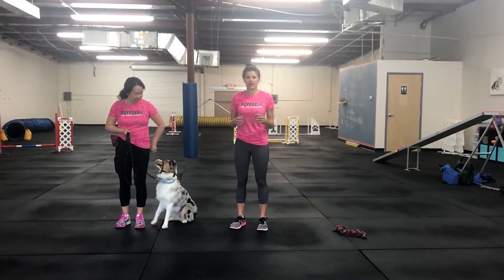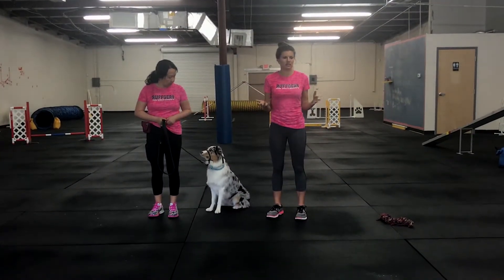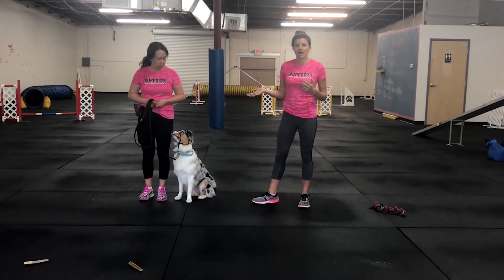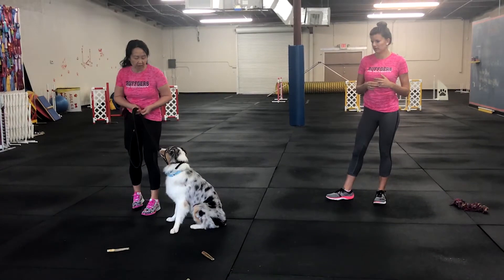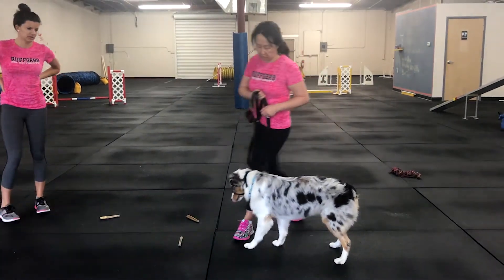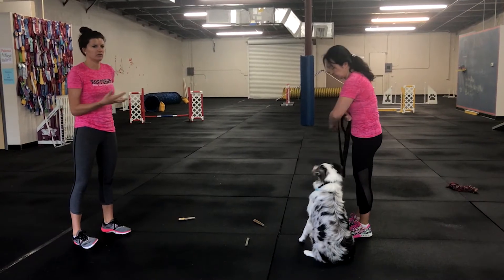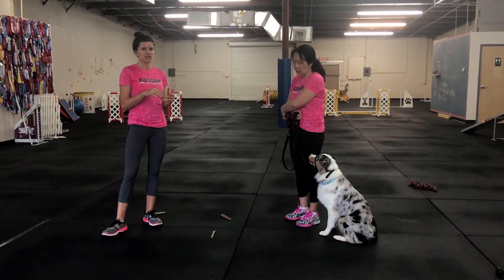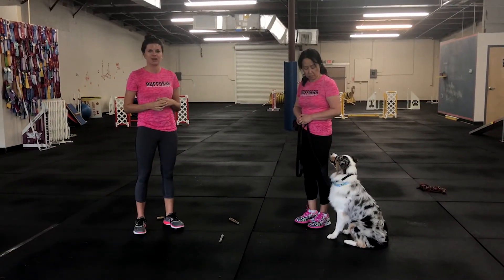"Leave It" Dog Training | Ruffgers Dog University | Naples, FL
At Ruffgers Dog University, we have a lot of clients who need help for their furry friends in terms of their dog taking items and not returning them!  Watch this video and learn the strategy to teach your dog to "leave it".

At Ruffgers Dog University, we dedicate ourselves to offering our community the best courses to contribute to your dog’s development. Check out our Pet Manners classes which introduce creative exercises that will keep you and your dog on your toes. We cover focus exercises, sit, down, meet and greet, loose leash walking, coming when called, sending to a bed/mat, stay, hand touch, heel position and much more!

Check out our website for more information about the courses we provide Share your questions about training your dog on this video and your trick may be featured in the future!